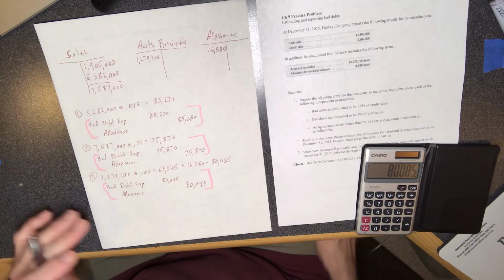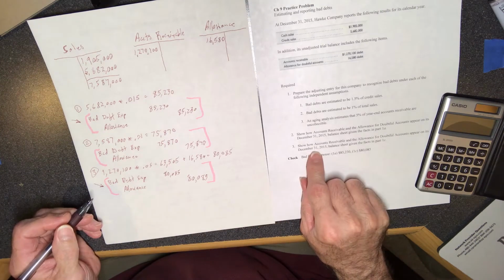ACC111 Ch 9 Practice Problem-Allowance for Doubtful Accounts